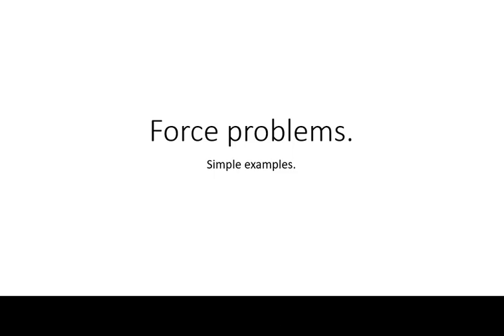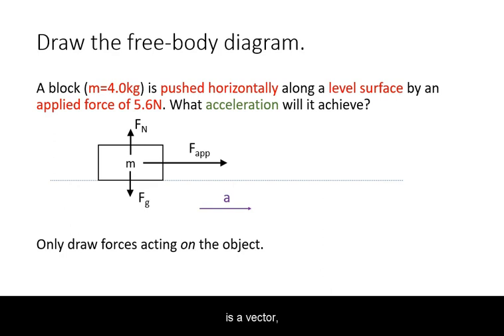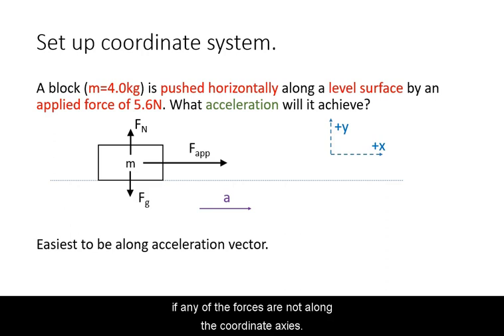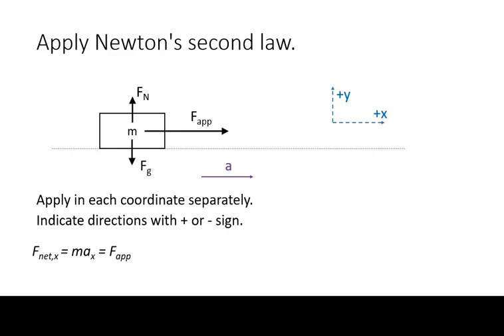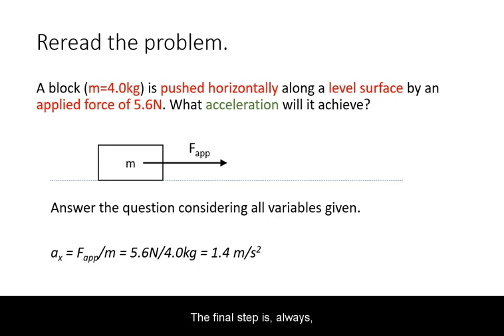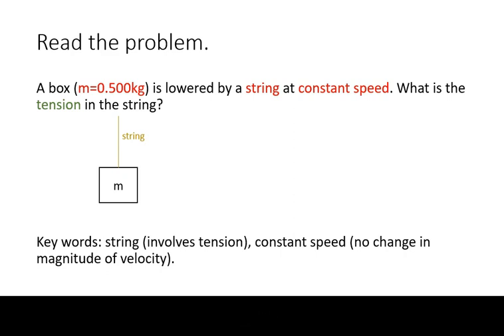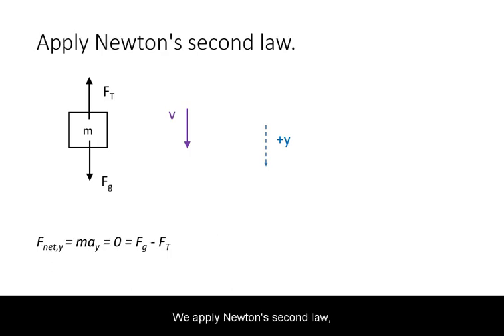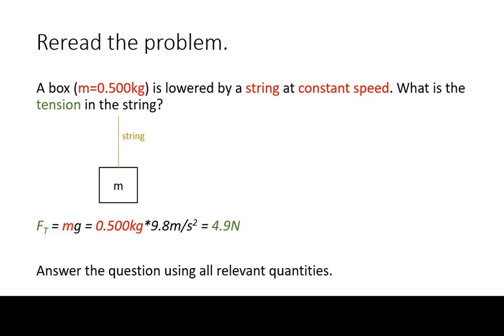Force problem solving: simple examples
Block along level surface, box lowered by a string.